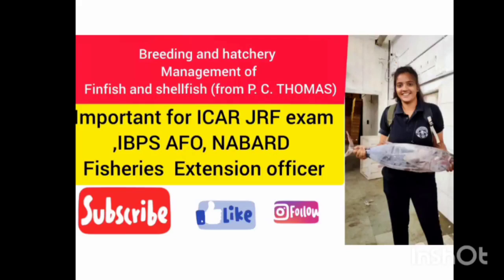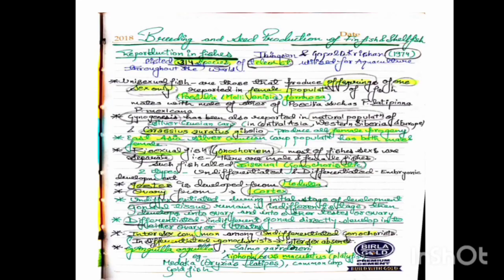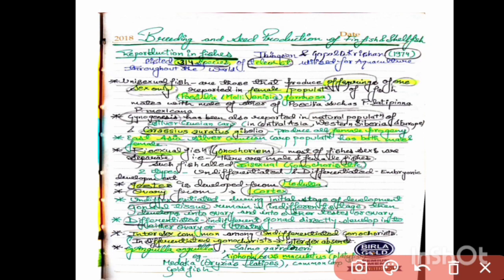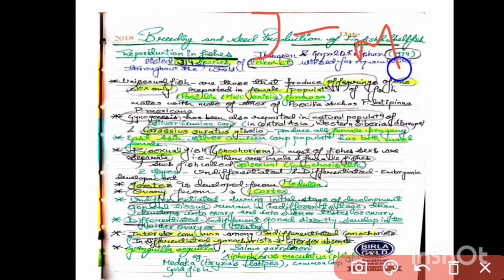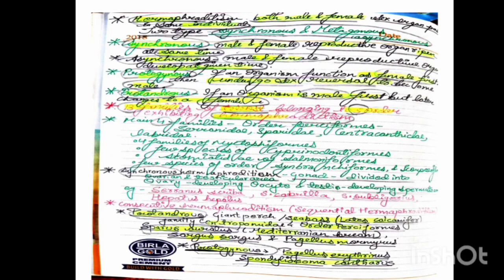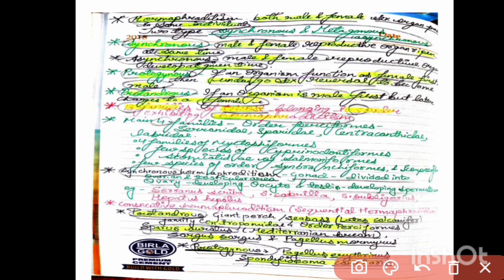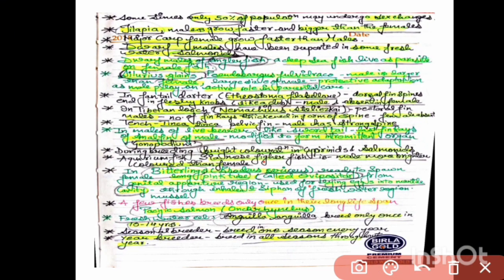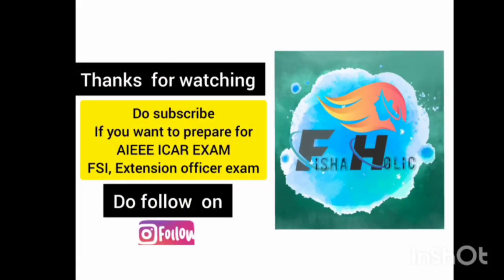ibpsafo/Breeding and hatchery management of finfish and shellfish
Hey Guys welcome  to "FISHAHOLIC"
This channel  is step  towards  helping  students  who are preparing for AIEEE ICAR PG (FISHERIES) EXAM and other fisheries  related  exam I hope guys this channel  will help you in day to day preparation  for more such video  do

Do join  our telegram  channel  for daily quizzes and quesntion  answer session  and for getting  revisions  notes